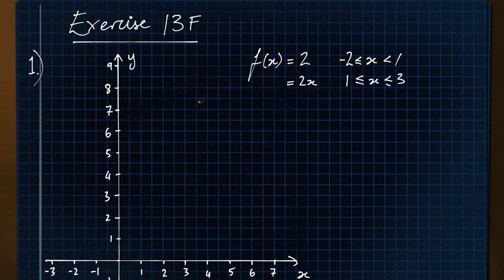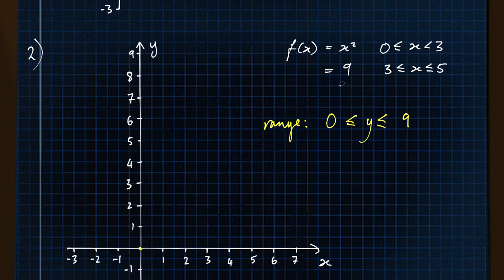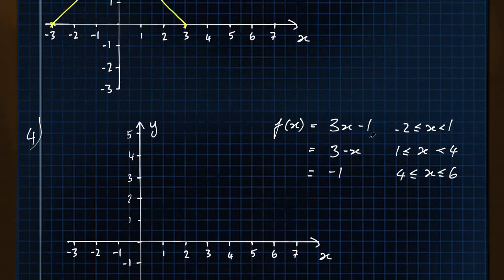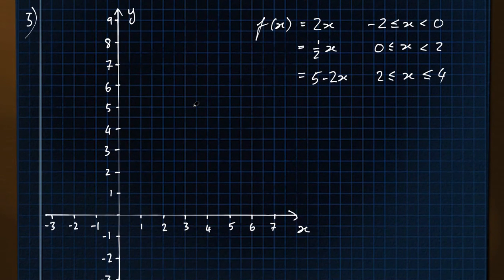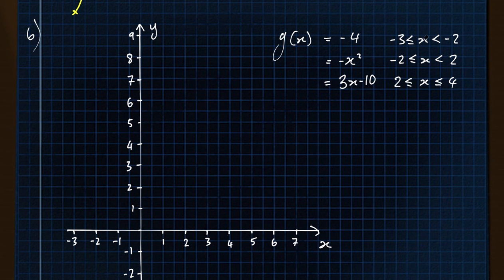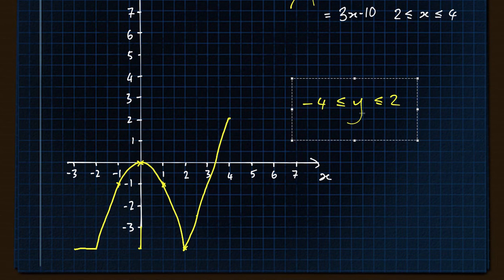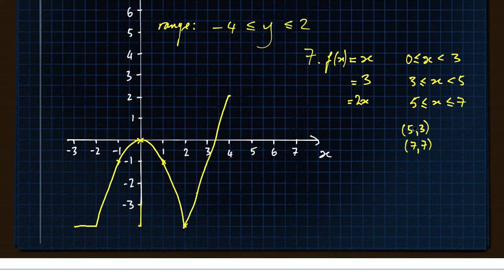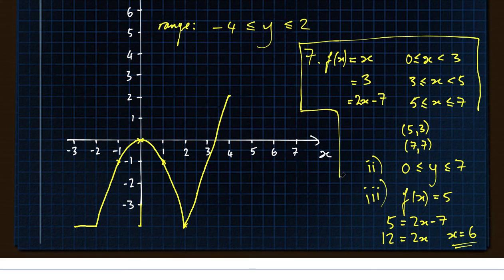Further Maths 3F - Graphs of functions with more than one domain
(I went wrong in question 7 part iii... so wait for the correction at the end)